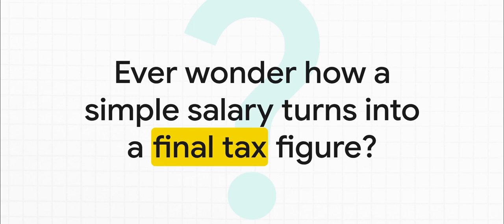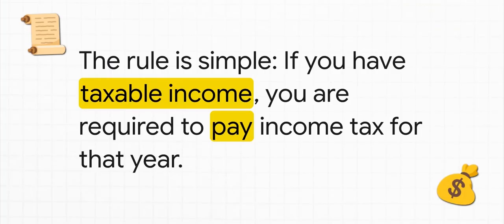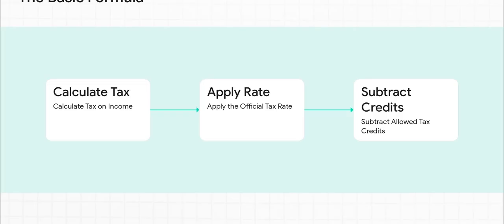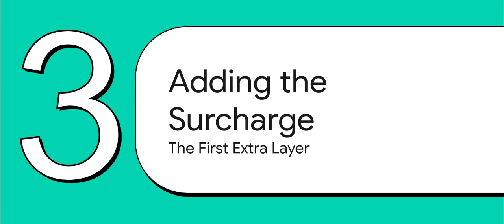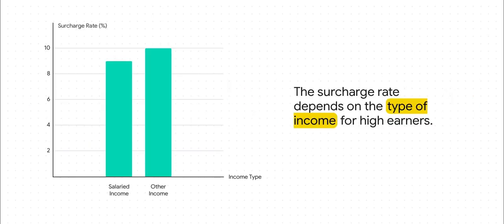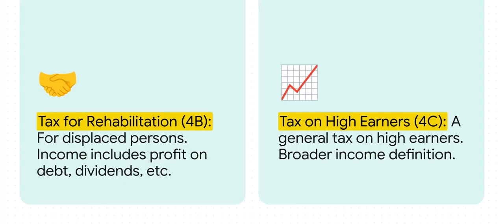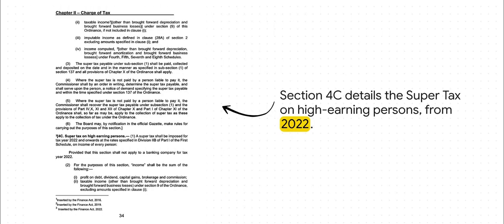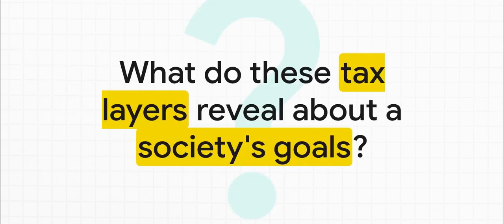Section 4 of Income Tax Ordinance 2001 explained simply and clearly